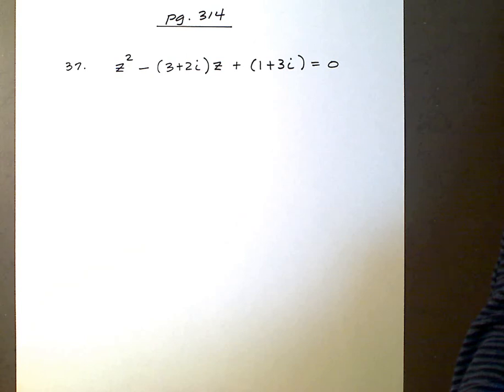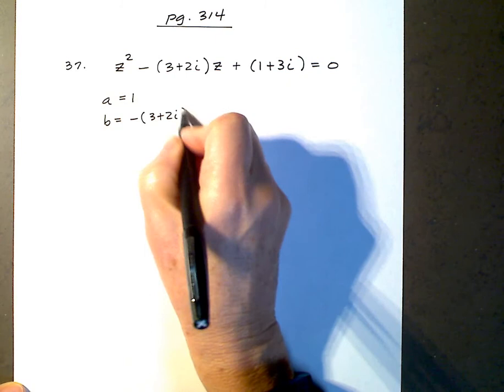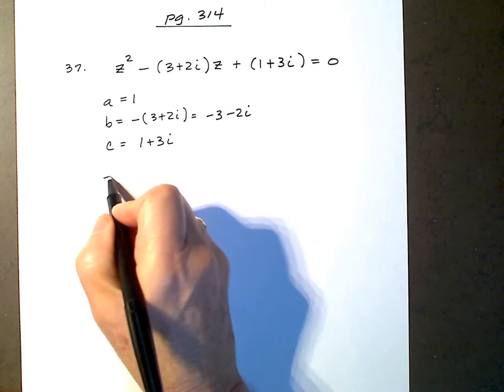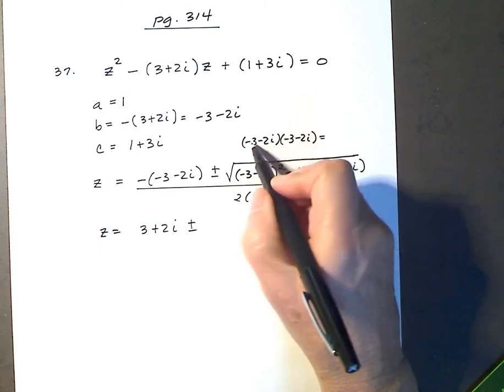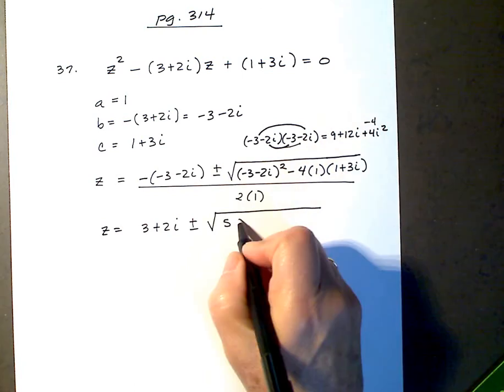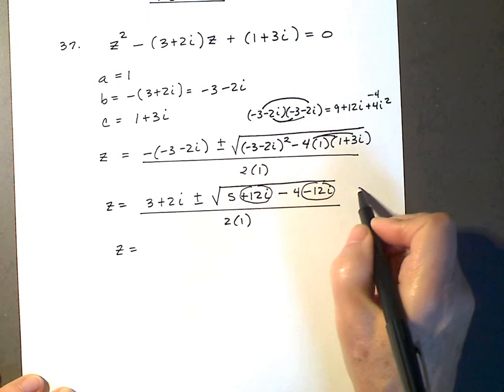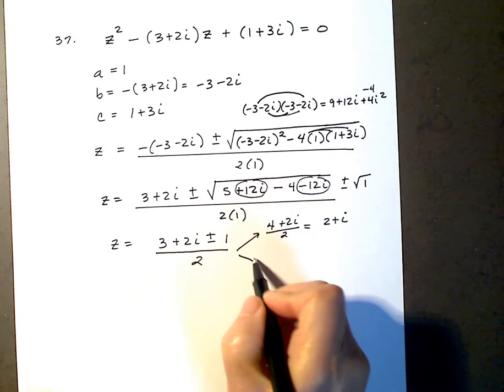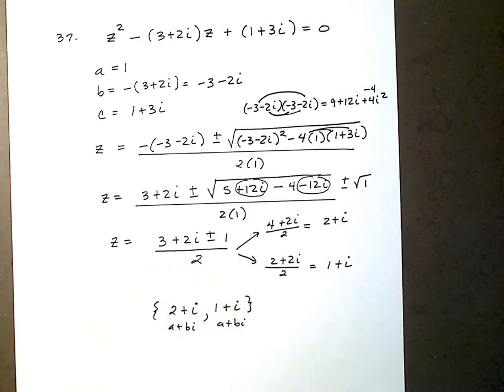pg. 314 #37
[HoverCam Flex]